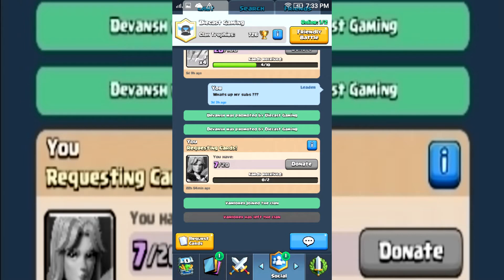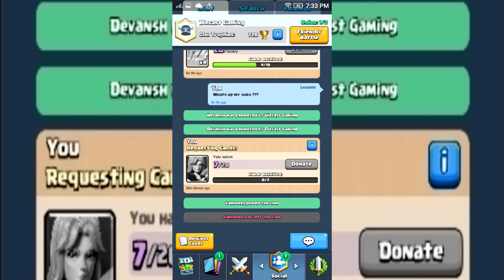Clash Royale Epic Chests !!!!! -#2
Clash Royale Epic Chest Openings and the DGYT Clan !!
Gamertag : Diecastcarplays
My computer : Lenovo B50
Camera : Gopro Hero 4 session
Editing software : Sony Vegas Pro 13
Console : Xbox One